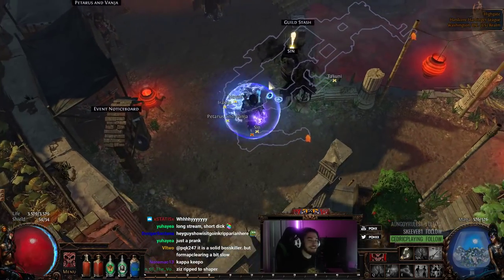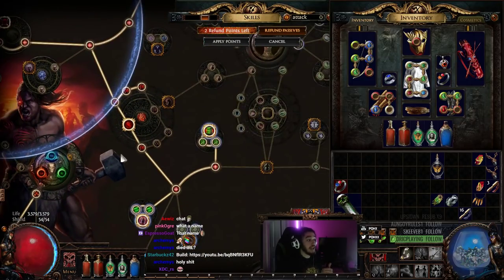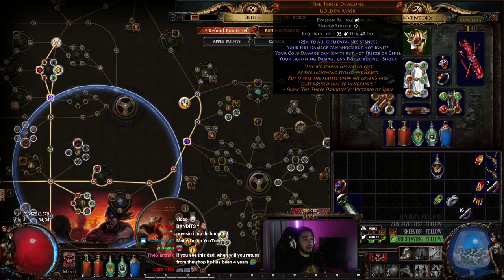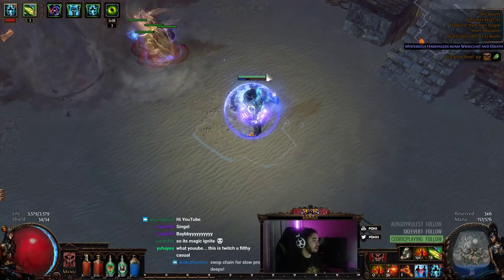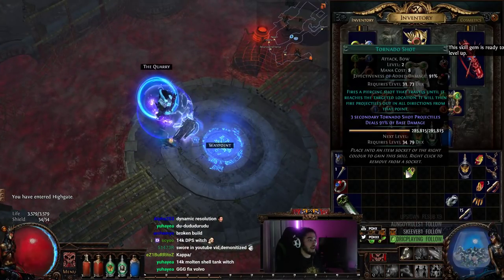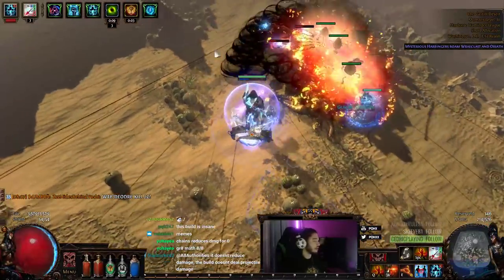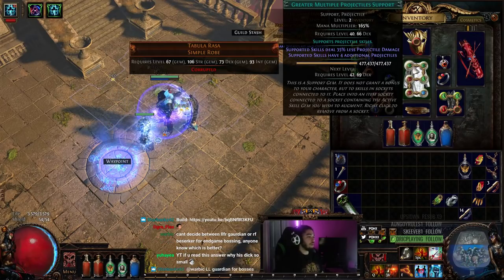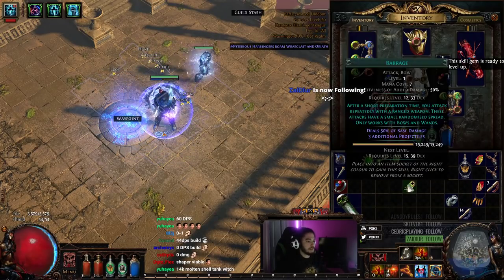Path of Exile 3.0 HC | RAT Chieftain Reflect Build ( Reverse Knockback )